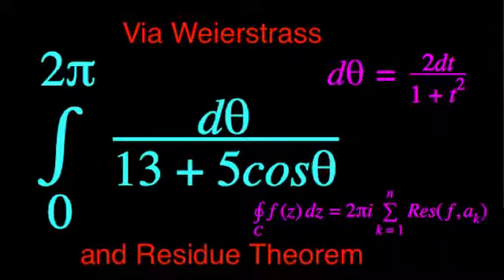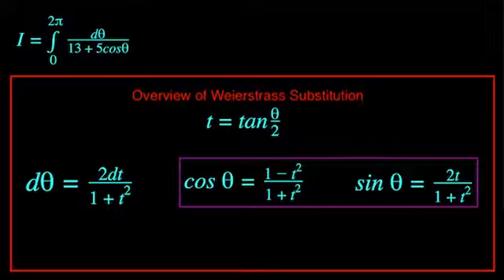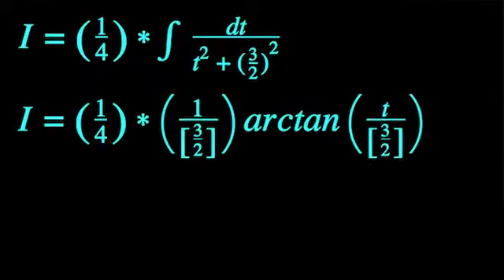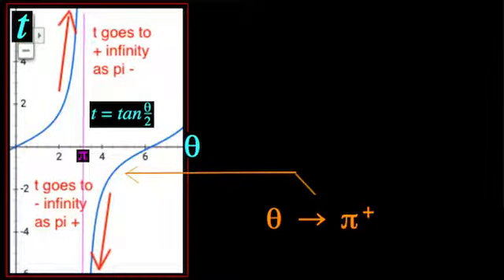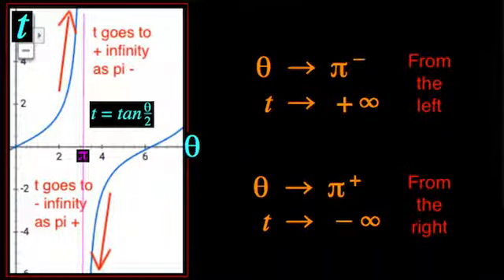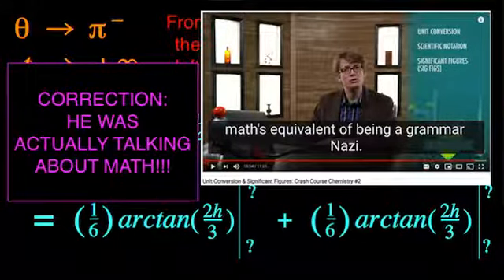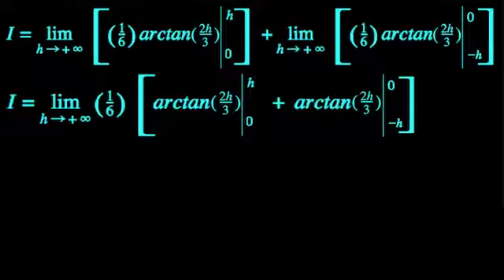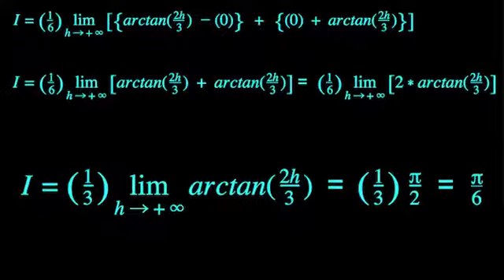Weierstrass vs. Residue Theorem (Part 1)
Episode 000019
Saturday, August 17th, 2019

We will be solving a trigonometric integral using Weierstrass substituion and then again using Residue Theorem. Issues with video formatting (and having my ATM card stolen) mean that this episode will be broken up into about 10^9 parts (give or take). Apologies: the channel is still very much a work in progress.